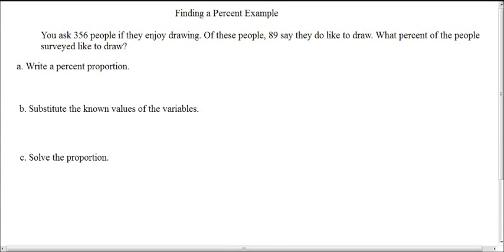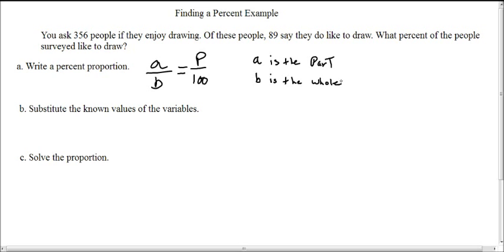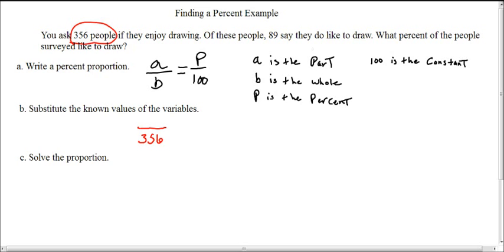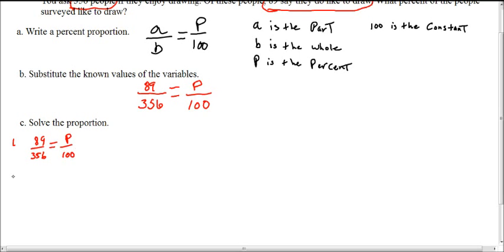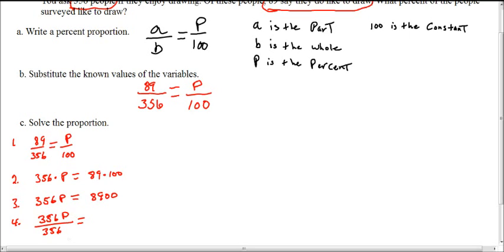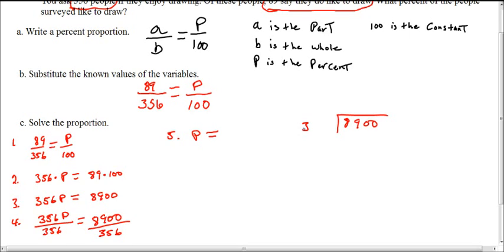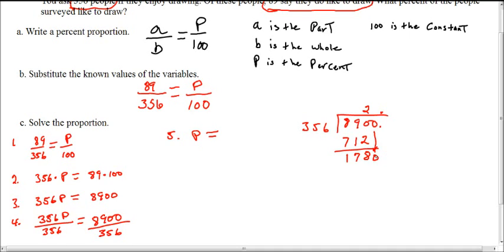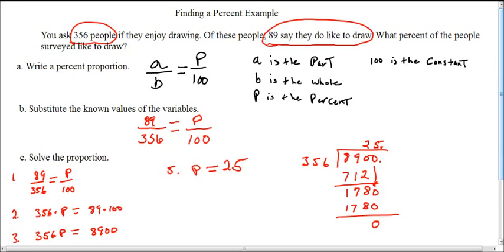Percent Proportion Word Problem 1